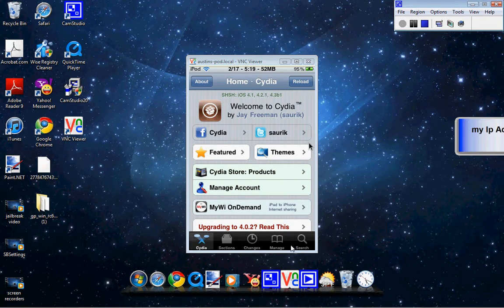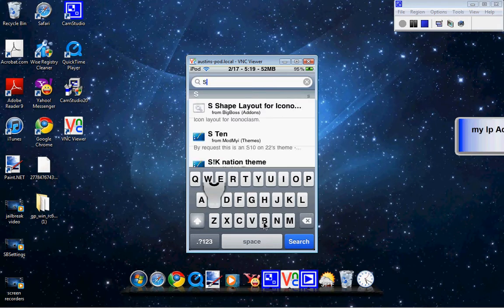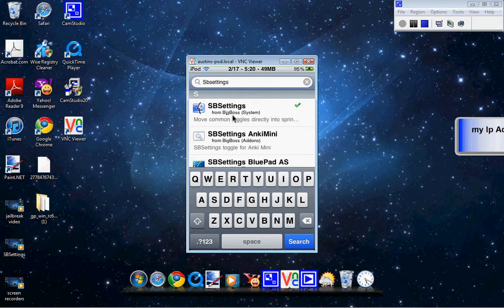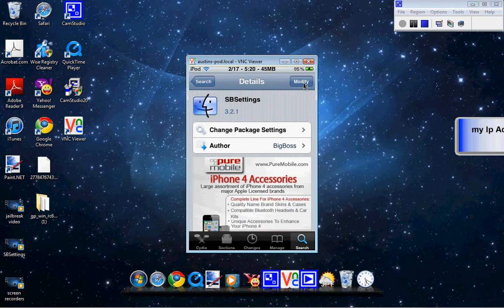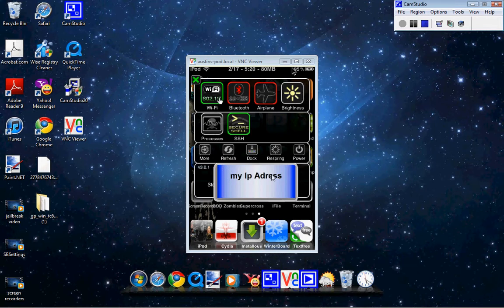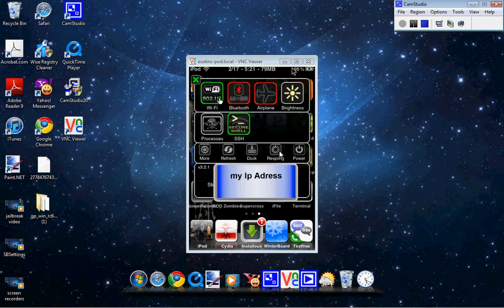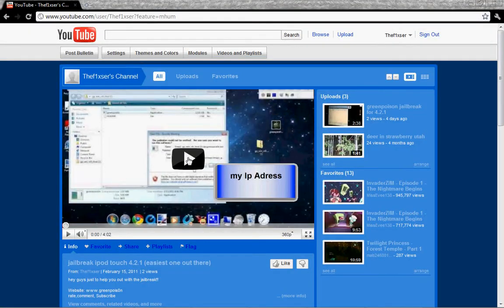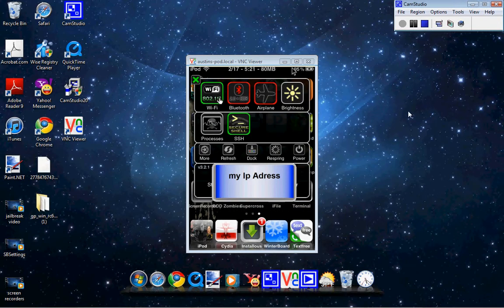how to get sbsetting on 4.2.1 firmware